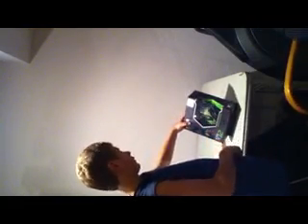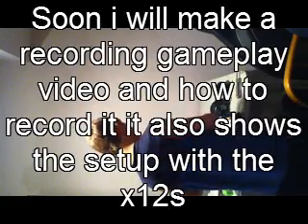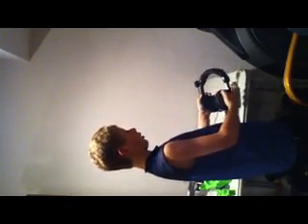Turtle beach x12 unboxing and setup tutorial